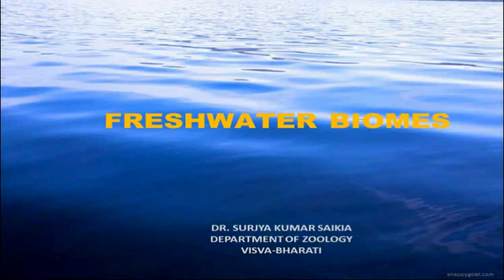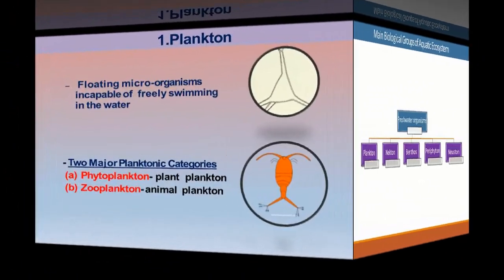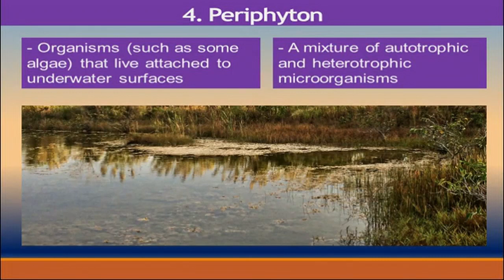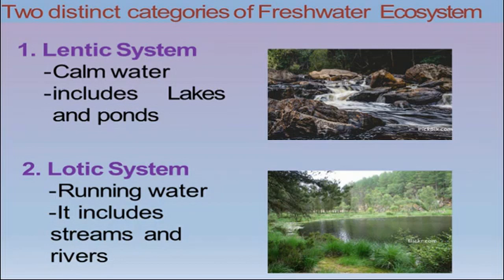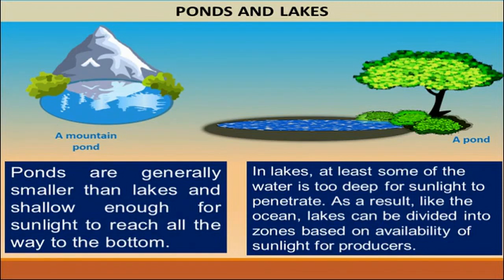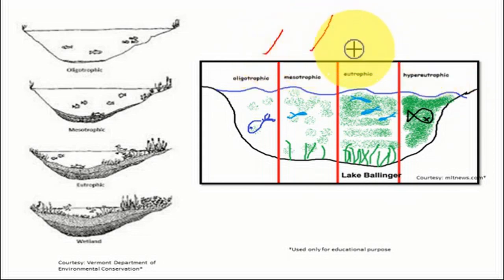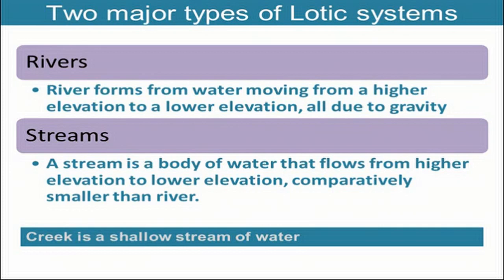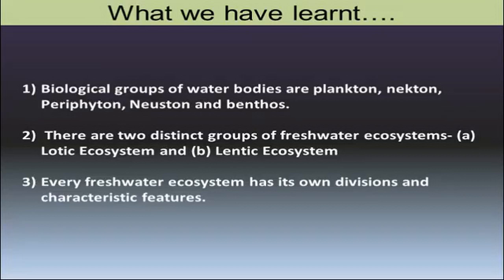Freshwater Biome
This video gives a short description of Freshwater Biome